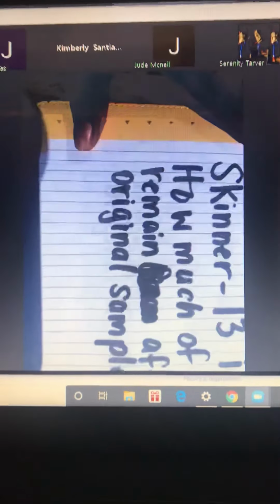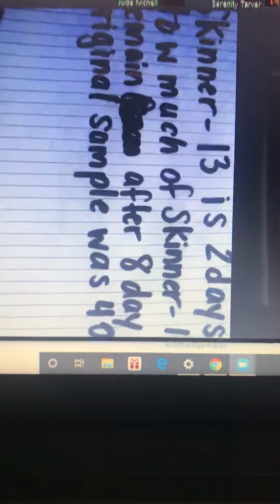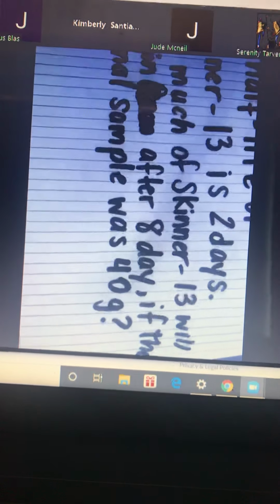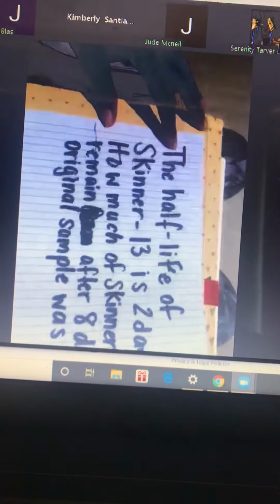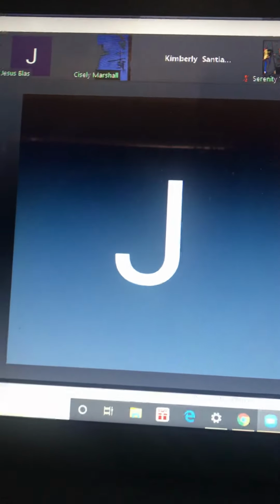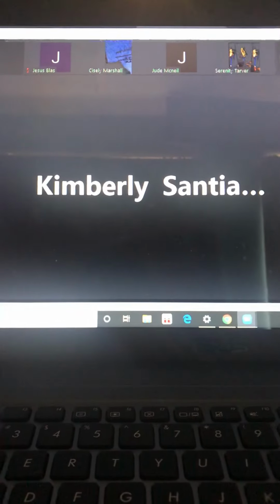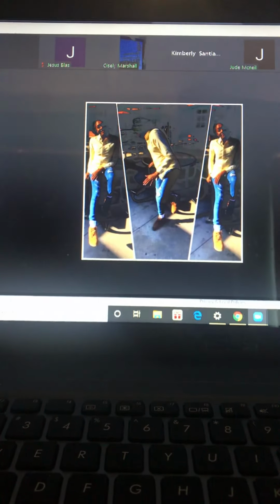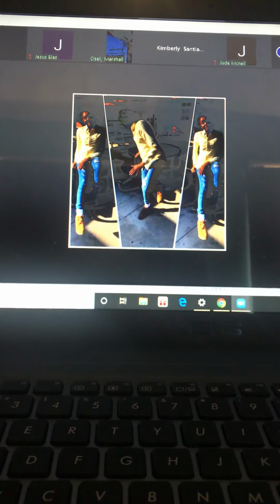Here you go Nik it was to long to send